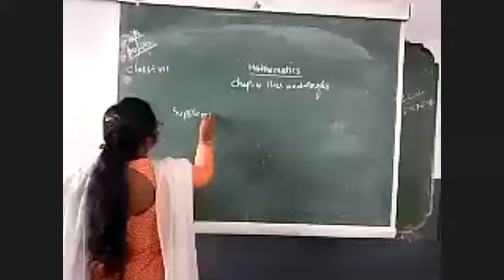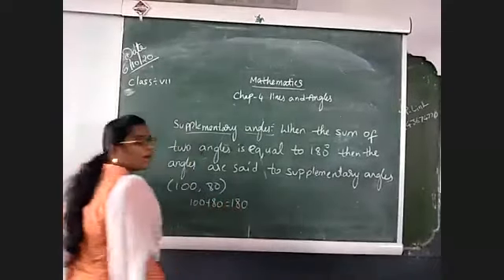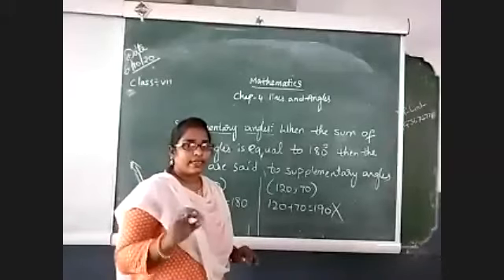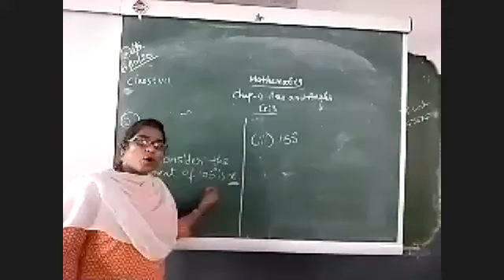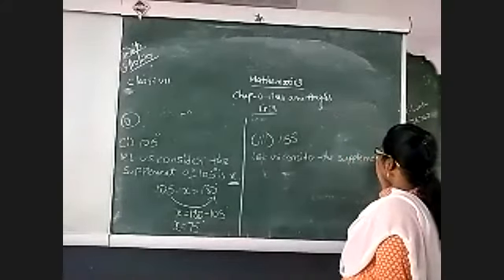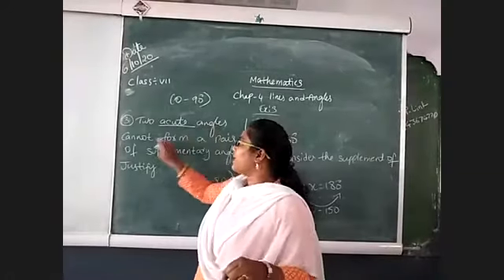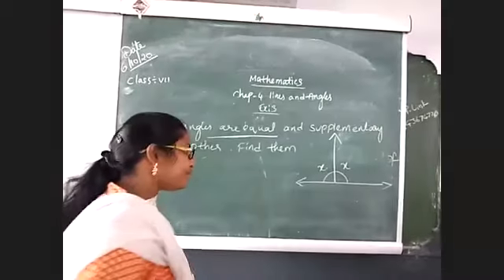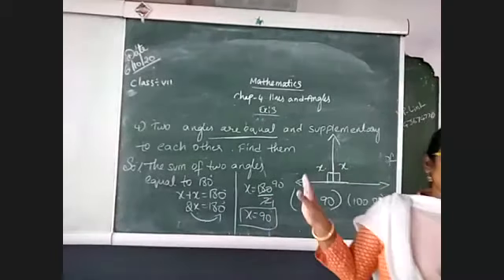math chap 4 day 2grade 7